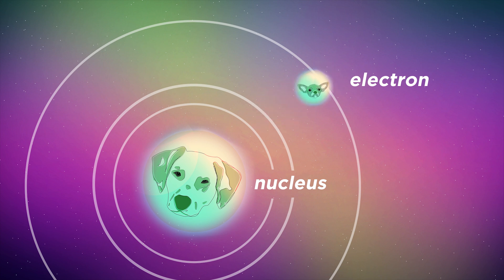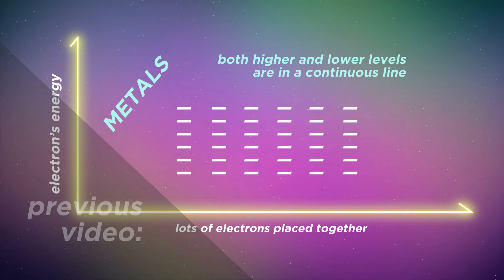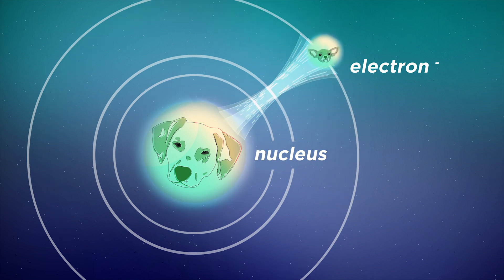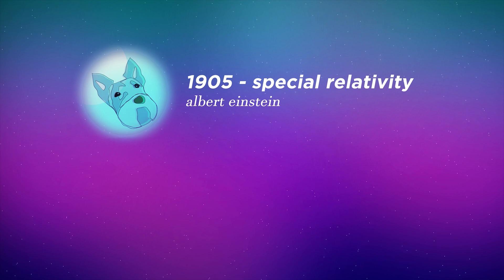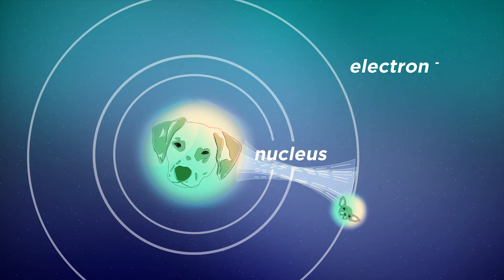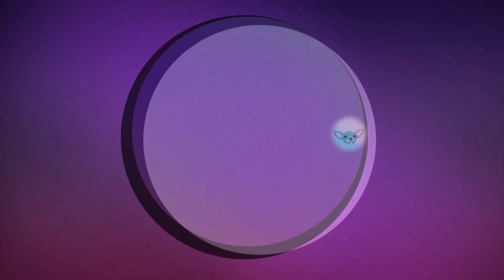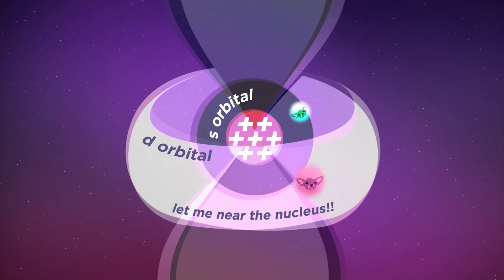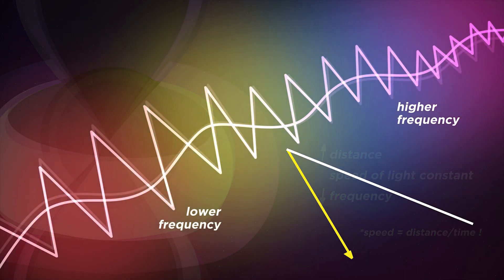Why gold is yellow (and what Einstein has to do with it)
We talked about electron energy levels, now it's time to get more specific! In the last video, we only modeled an atom having one electron. For atoms having multiple electrons, we need to talk about orbitals, areas where we expect those electrons to be positioned.

0:00 Electron positions
1:14 instein, Dirac and Bertha Swirles
1:46 Gold and the position of its outermost electron

Interesting things happen when metals have heavier nuclei!! Heavier nuclei means more protons, and more protons mean more positive charges AND WITH THIS, the outermost electrons of metals experience a greater attraction towards the nuclei!

But aren't metals supposed to have outer electrons that are only WEAKLY attracted to the positive nuclei? YES this is still true when you compare metals and nonmetals, but here we're now comparing lighter metals and heavier metals!

NOW TO OVERCOME the intense attraction between the nucleus and the electron, the electron needs to move much faster! And having more kinetic energy means these electrons feel more MASSIVE. This "addition of mass" can be explained in one of my videos *linked below*. This more massive electron means the GRAVITATIONAL ATTRACTION between the electron and the proton becomes stronger!

But!! scientists didn't always think that Einstein's relativity was still practical at the scale of atoms, and it was BERTHA SWIRLES (Physicist and BADASS) who published a paper bringing this up "The relativistic self-consistent field".

References
Andrei, M. (2017, July 19). Why is Gold yellow? Spoiler alert: Einstein again. ZME Science.

Jansen, M. (2005). Effects of relativistic motion of electrons on the chemistry of gold and platinum—ScienceDirect. Solid State Sciences, 7(12), 1464–1474.

Written and Animated by Beatrice Anne C. Maquilan